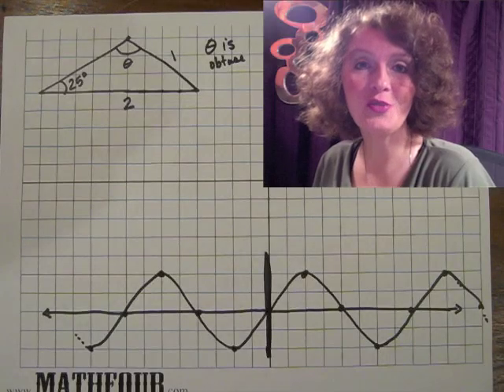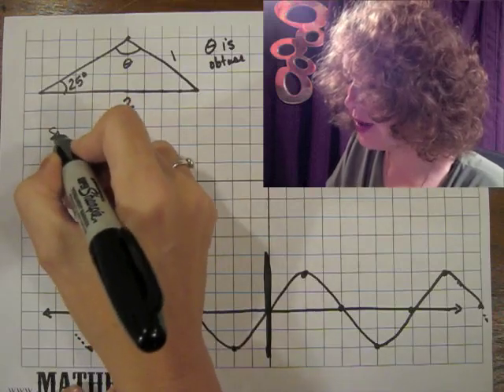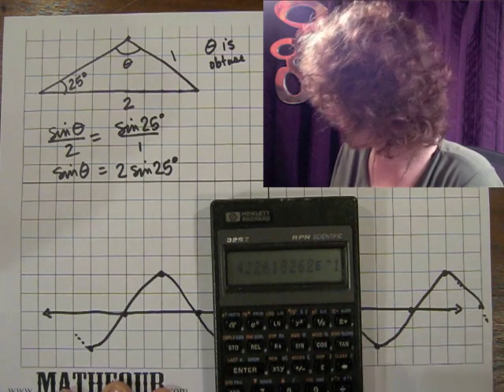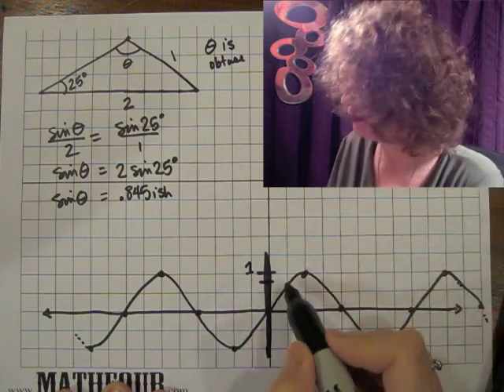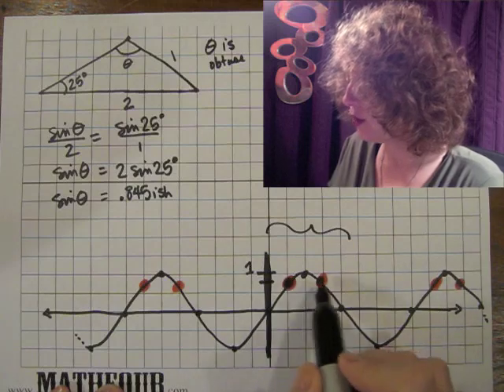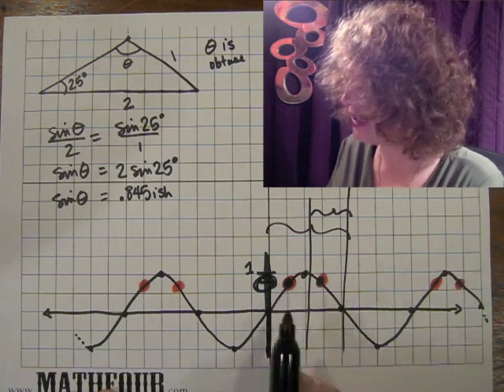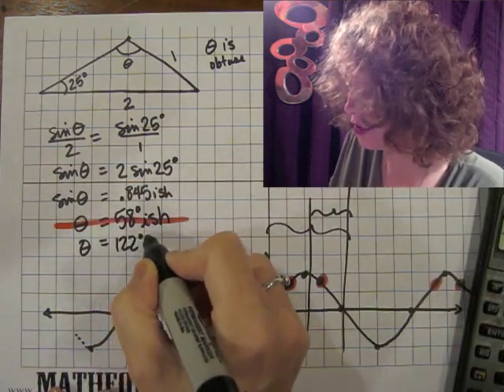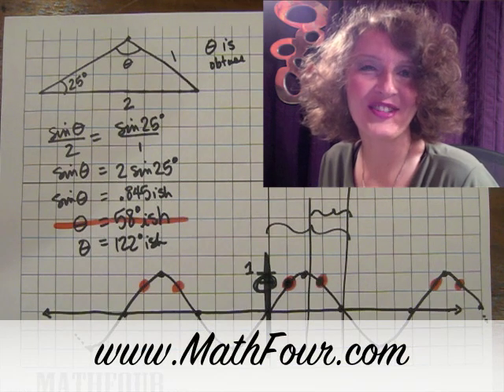Why the Law of Sines Sometimes Doesn't Work Right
Explaining WHY the law of sines gives you trouble when when you are finding an obtuse angle.